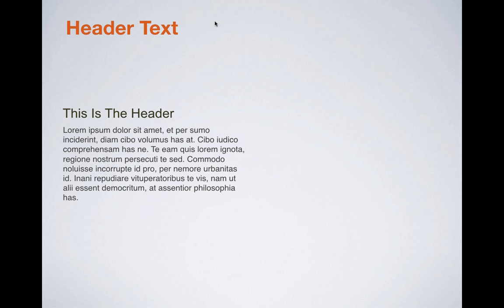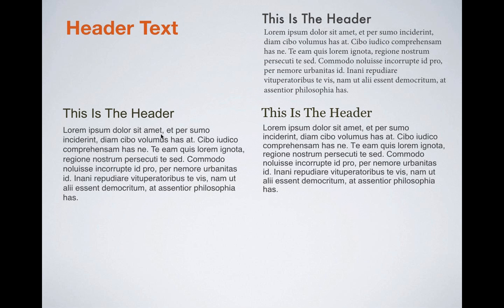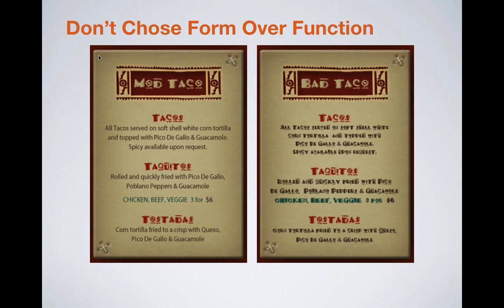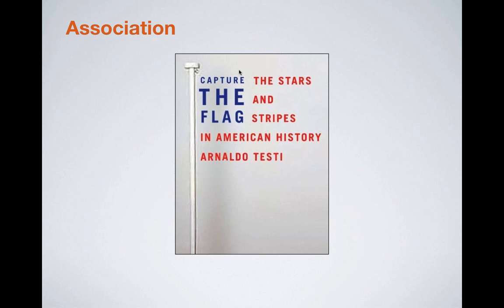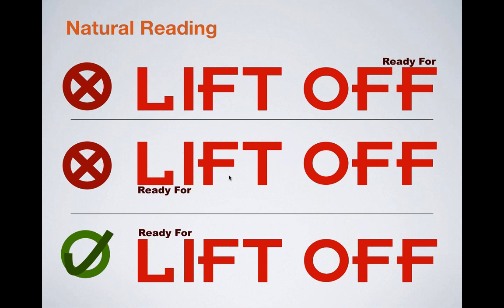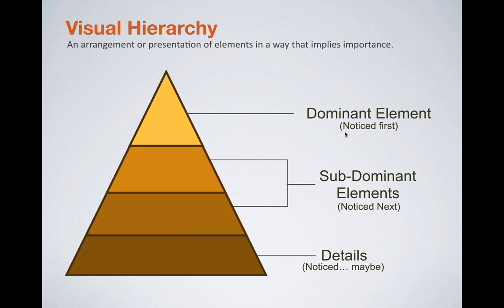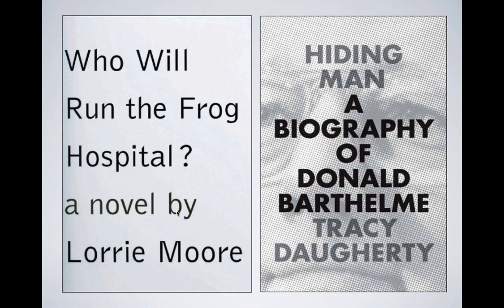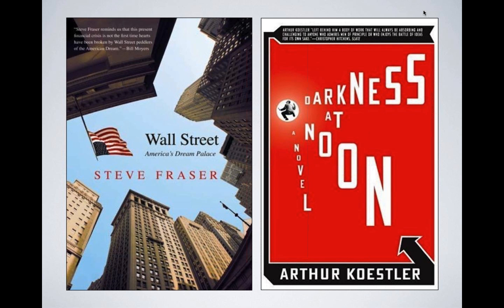AET Week 3 Class Meeting 12 9 15, 6 06 PM